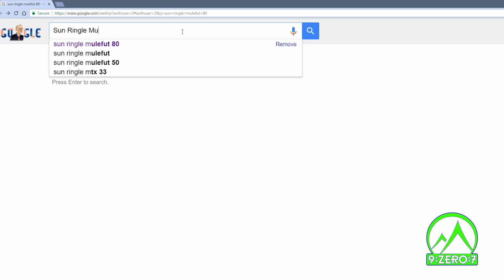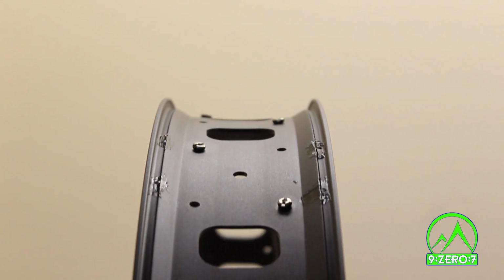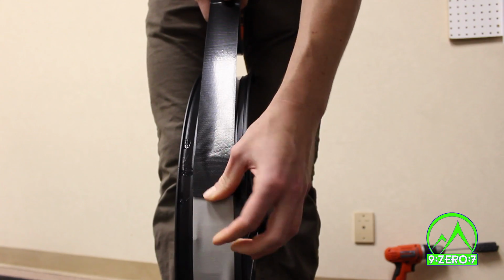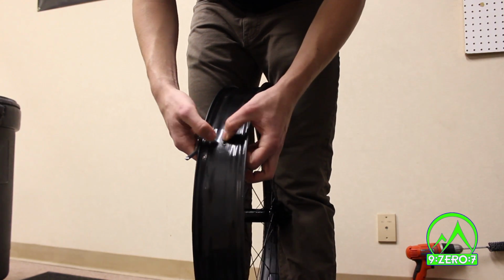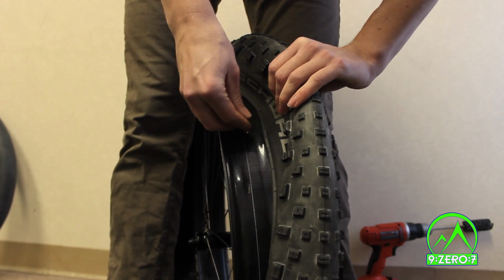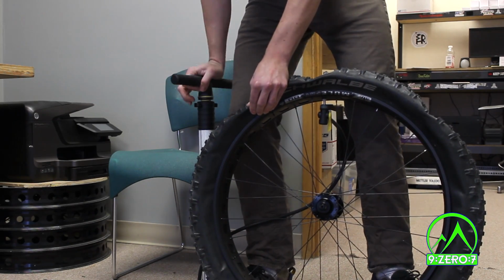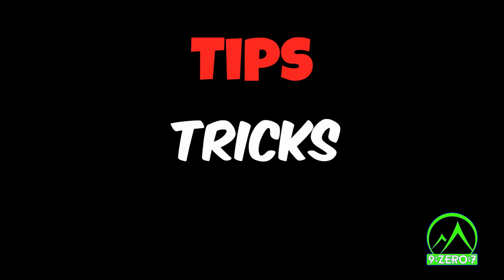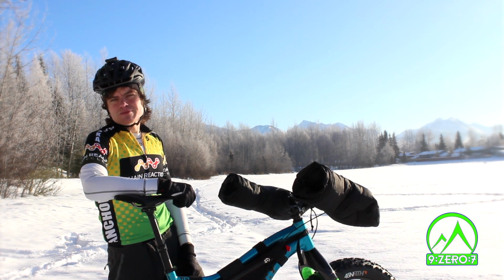9:ZERO:7 Bikes How-To Video - Fatbike Tubeless Conversion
Credits -

Stills, video, narration, editing: Nate Bannish

Summer Fatbike clips in tips & tricks section: John Lynn "Snow Optional in Alaska"